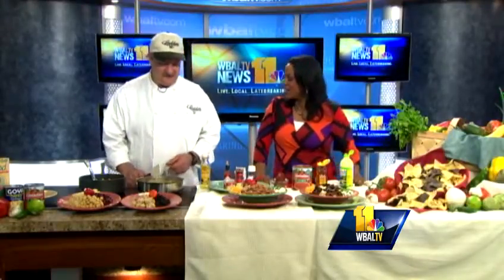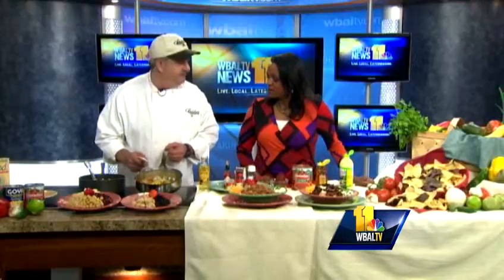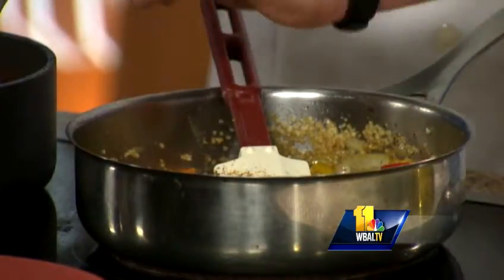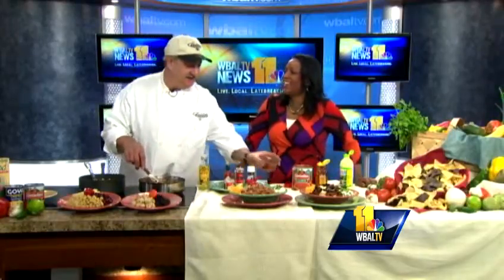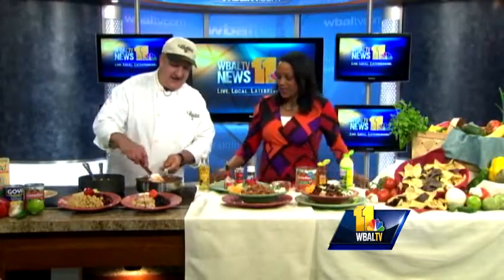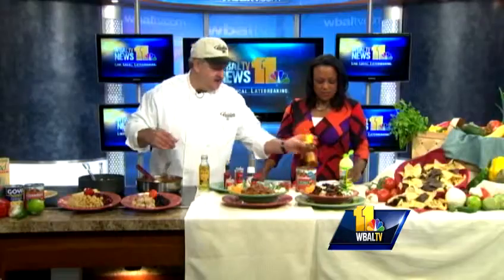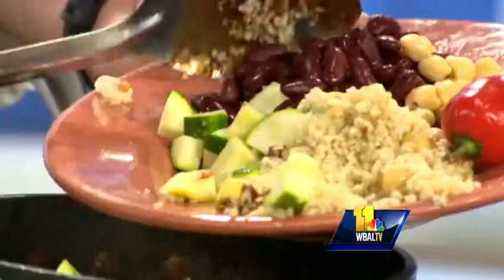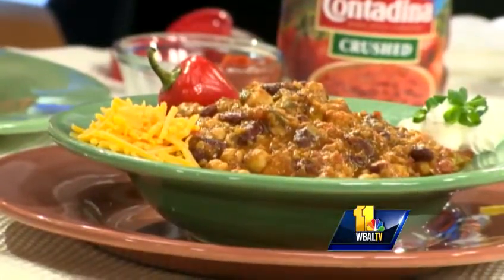Eddies fires up healthier flavor-packed chili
Eddies of Roland Park takes an alternative approach to game day chili that's even more of a flavor-packed crowd pleaser.